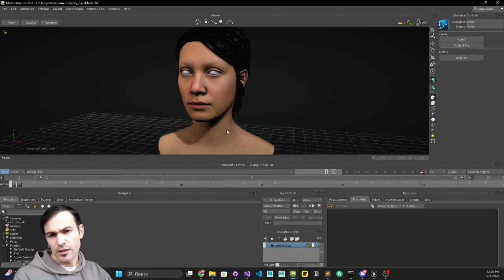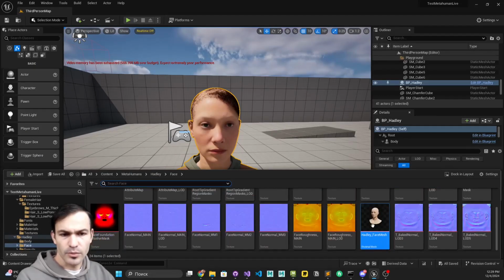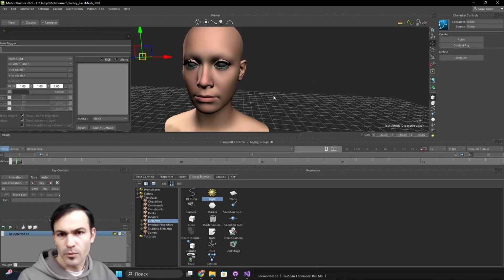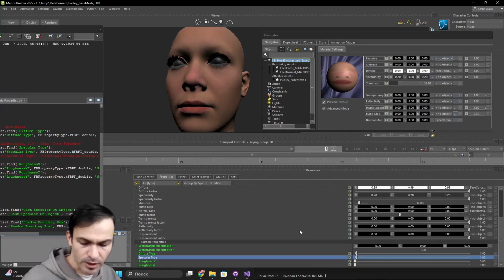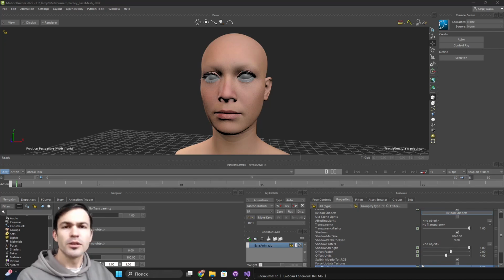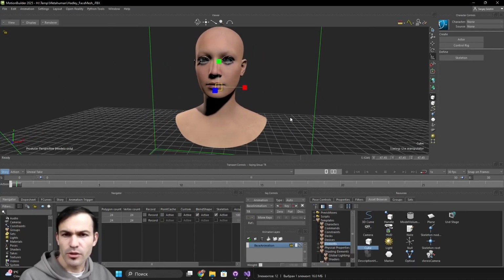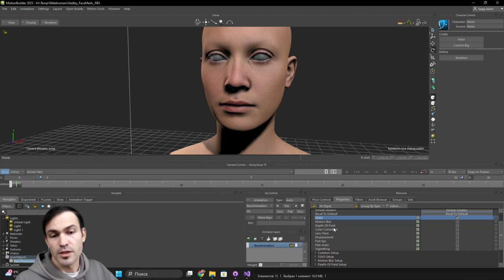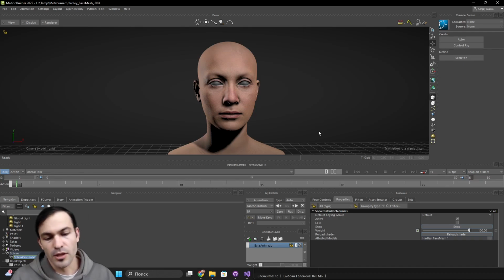Super Dynamic Lighting Shader in MotionBuilder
The in the video I'm showing new features of the shader such as shadow mapping from infinite and spot lights, new ways of diffuse and specular shading, defining new properties for material and light, I'm showing a use of post processing object on the scene and auto calculate normals solver.
The shader is part of OpenMoBu project - open sources set of plugins and scripts for Autodesk MotionBuilder.

0:00 Introduction to a final scene setup
3:40 Export model and textures from Unreal Engine
3:52 Import model and textures into MotionBuilder
7:28 Add lights into a scene
8:28 Add a super dynamic lighting shader
9:53 Diffuse and specular types
14:14 sRGB and Linear color space
15:22 Setup a shadow
21:02 Eye lashes
22:15 Post processing
24:21 Auto normals solver